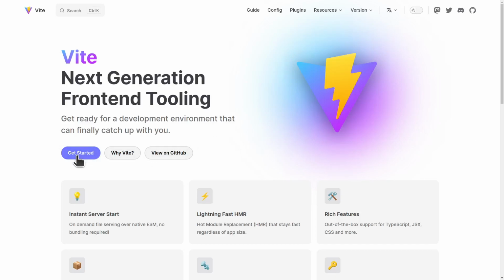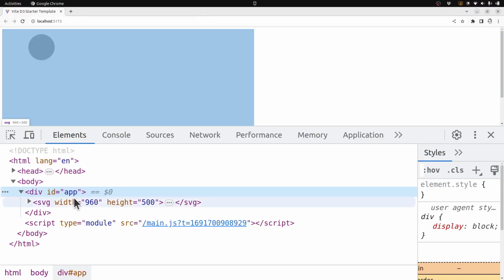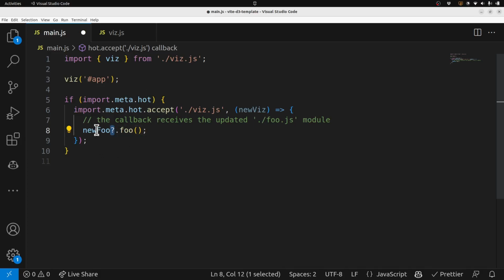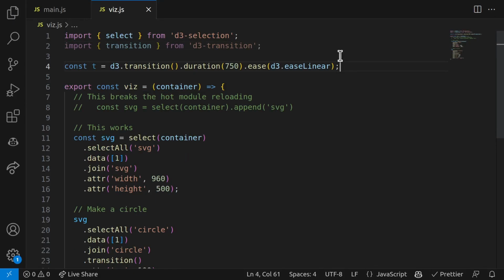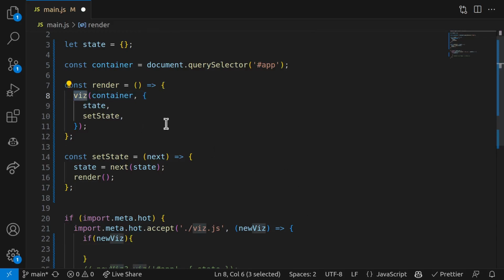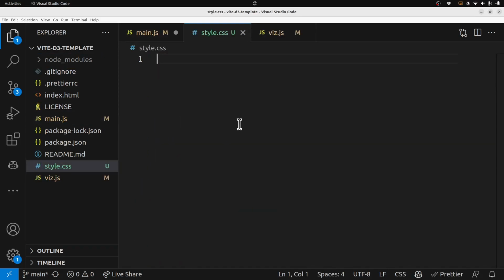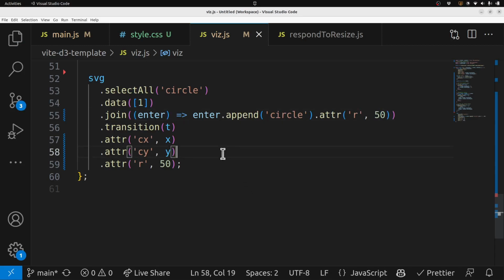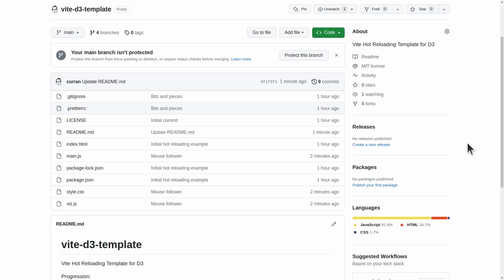Vite D3 Hot Reloading